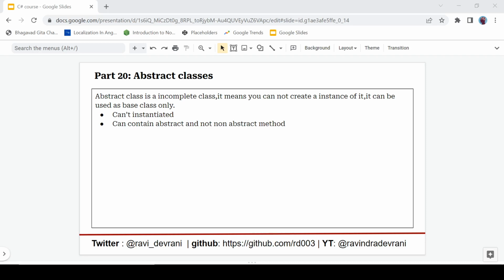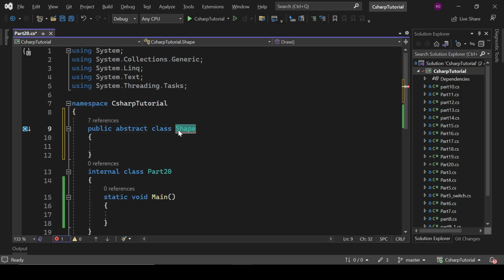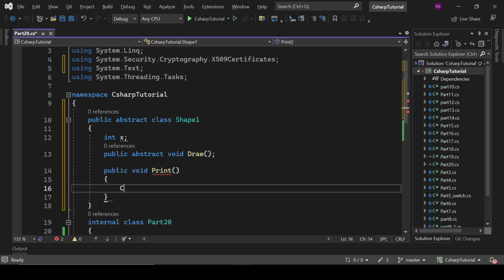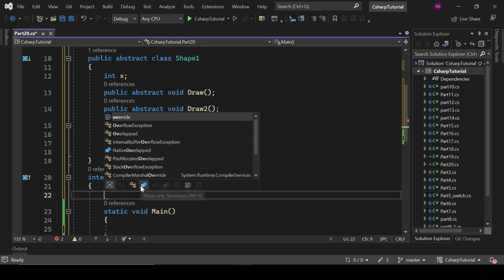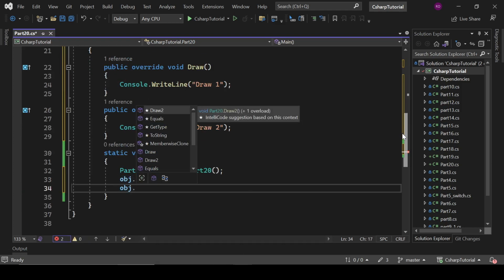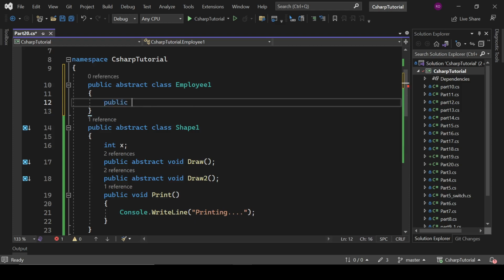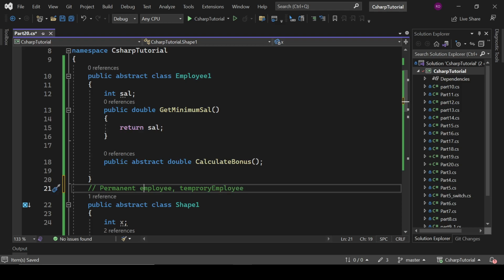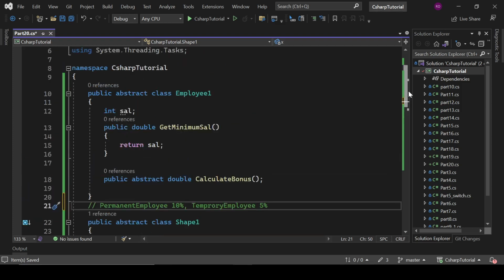Abstract classes in c# | c# tutorial #20